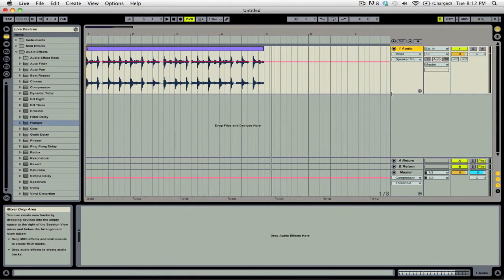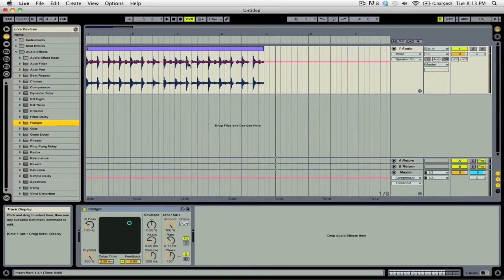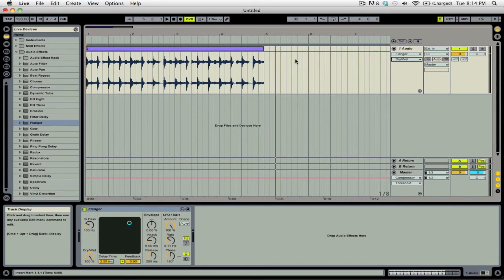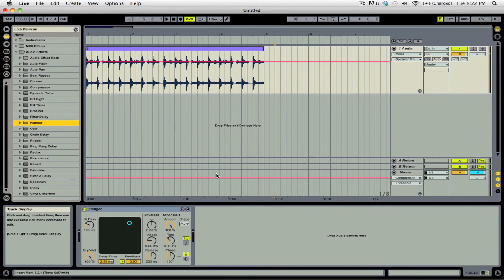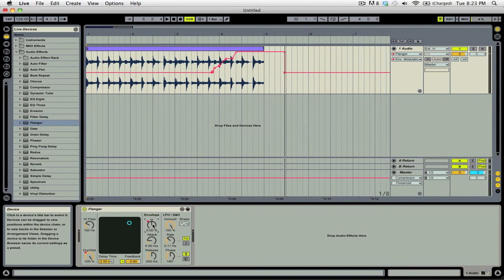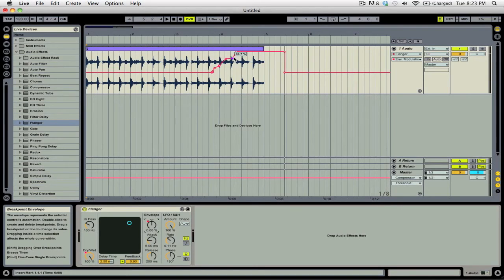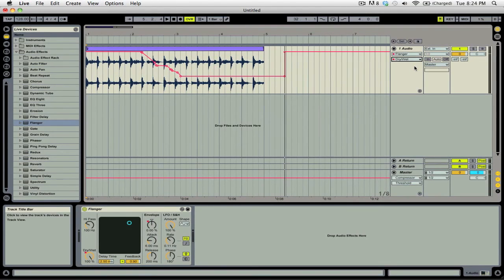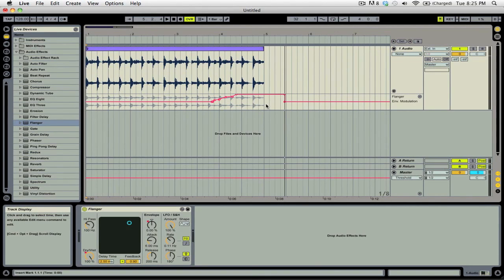Ableton Live - Using Basic Step & Ramp Effects Automation - With The DJ Podcast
Peter Morgan, from the DJ podcast, brings you this useful tutorial explaining how to use Ableton Live's effects automation functions on your audio channels. Peter Morgan explains how to separate out the automation channels and add step and ramp effects changes to your audio mixes.

The DJ Podcast aimed at giving DJing video tutorials, podcasting and music production tips.

About Automation and Editing Envelopes

Often, when working with Live’s mixer and devices, you will want the controls’ movements to become part of the music. The movement of a control across the song timeline or Session clip is called automation; a control whose value changes in the course of this timeline is automated.  Practically all mixer and device controls in Live can be automated, including the song tempo.